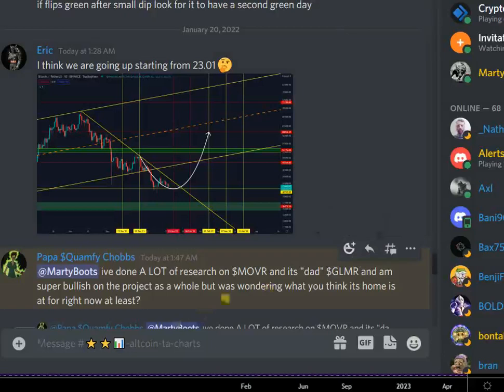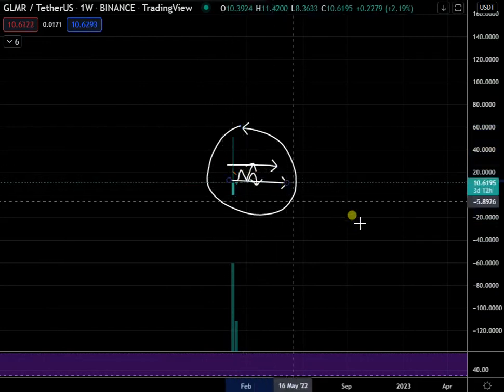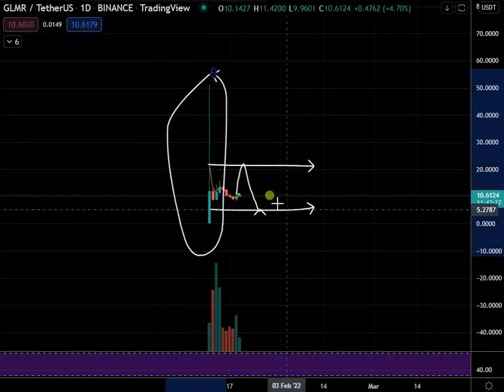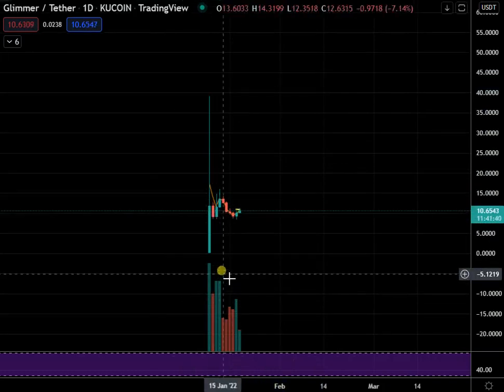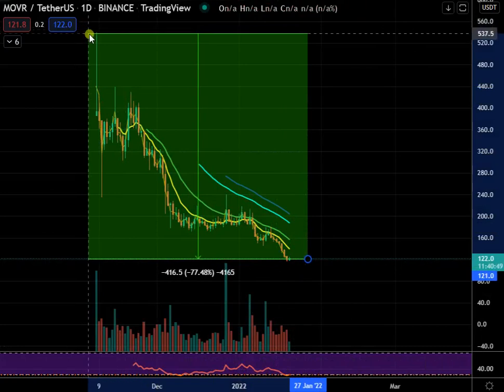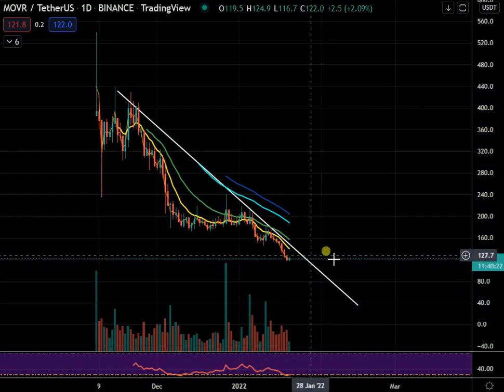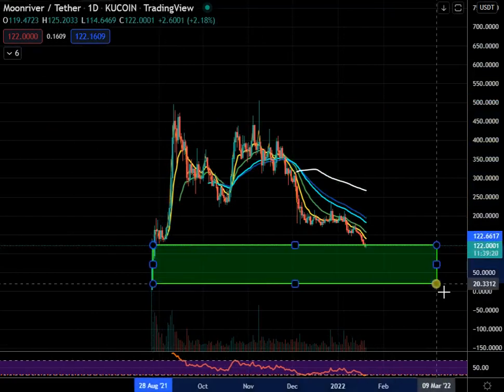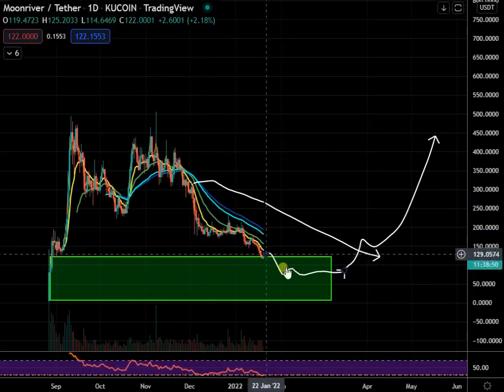GLMR coin Review about # crypto